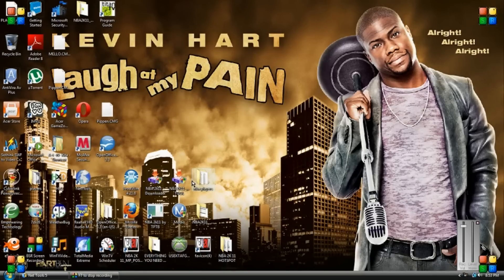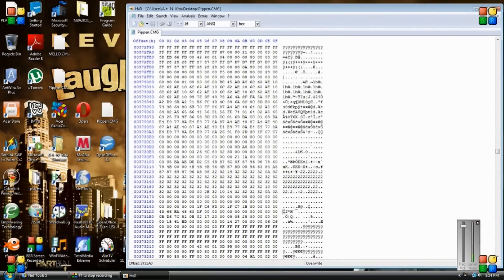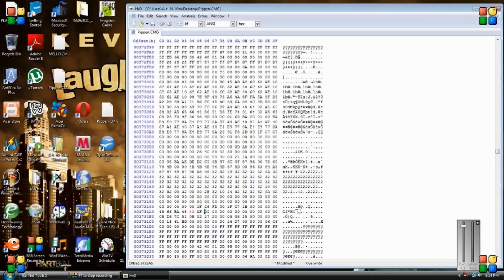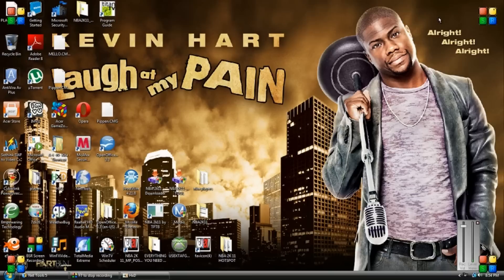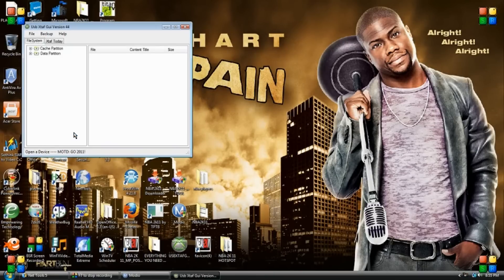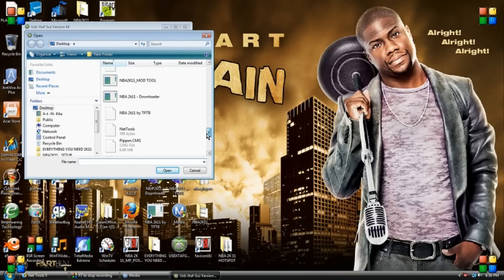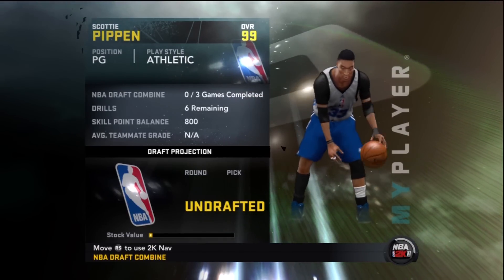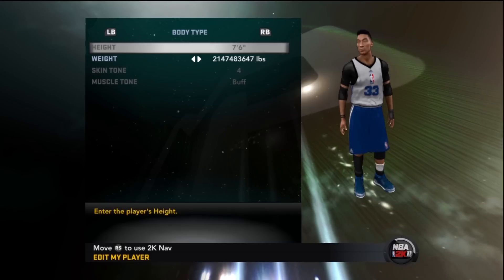[Tutorial] How To Do Height Mod And RimBreaker Mod Nba 2k11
Xbox Live Gamertag Is Now DaGuddaLife

I Do Not Respond To Non Subscribers If U Need Help Subscribe To My Channel And ill Take All The Tyme To Help You With Wat U Need So Hit Dat Subscribe Button!

Search Go To Offset: 3731A0

7'9" 43 6E 6F 18 43 7A

7'10" 43 6F 6F 18 43 7A

8'1" 43 77 2B 41 43 7D

7'11" 43 71 6F 18 43 7A

8'0" 43 74 6F 18 43 7A

8'5" 43 81 6F 18 43 7A

10'0" 43 98 6F 18 43 AF

7'1"  43 59 6f 18 43 7A

4'2'' 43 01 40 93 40 DD

7'0'' 43 55 5c 25 43 57

6'0'' 43 36 E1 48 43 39

 6'6'' 43 66 BA 48 43 AF

 6'7'' 43 48 A8 F4 43 2E

 6'8'' 43 4B 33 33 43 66

 6'9'' 43 4D BD 6E 43 3E

42 2A 2E 18 43 AF :  1'5

43 6B C3 48 43 AF :  7'8

44 2A 2E 18 43 AF : 25'ft

41 2A 2E 18 43 11 : 0'4

49 2A 2E 18 43 AF : for 5'7 my player

43 AA AA AA 43 AA: 11'2

TO ALL PEOPLE WHO WATCH DIS VIDEO IF U CAN'T GET DA HANG OF IT ILL WILL MAKE PLAYERS FOR U FOR FREE BUT PLEASE LIKE OR DISLIKE DIS VIDEO YO CHOICE THANK U AND PLZ SUBSCRIBE A LOT MORE VIDEOS WILL BE COMIN SOON ON HOW TO DO MORE STUFF IN MY PLAYER